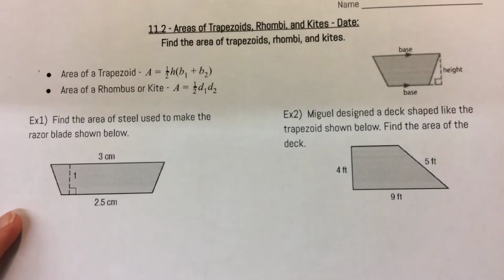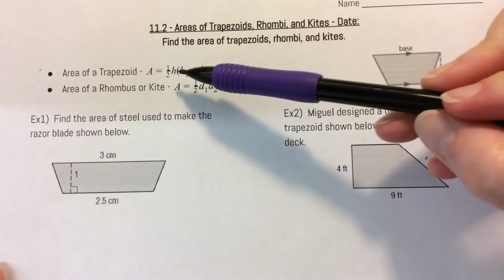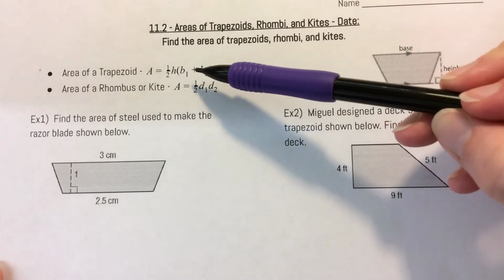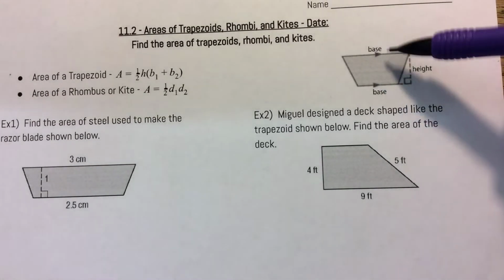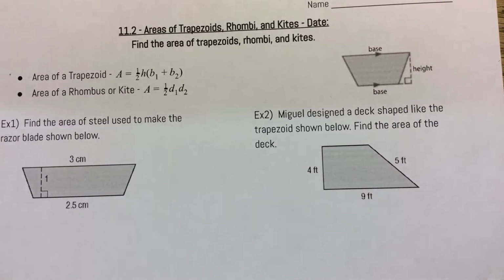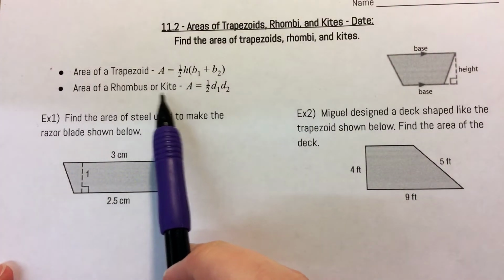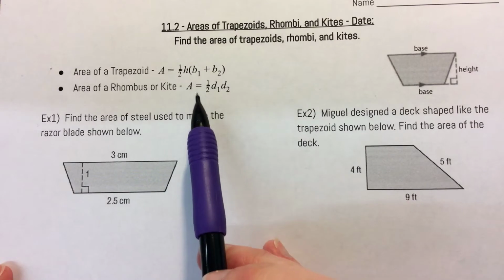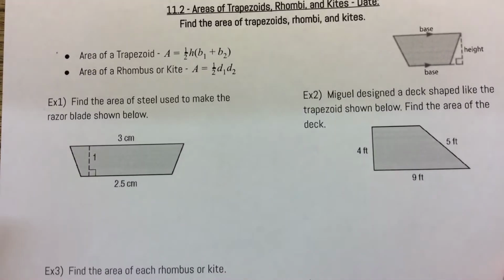Geometry - 11.2 Areas of Trapezoids, Rhombi, & Kites